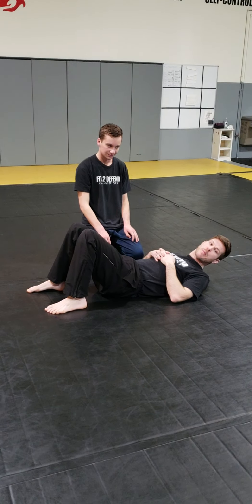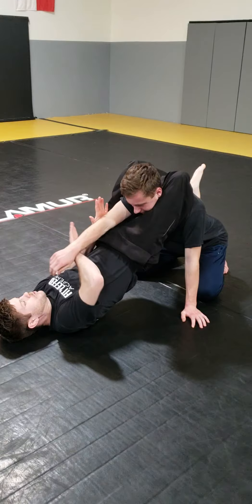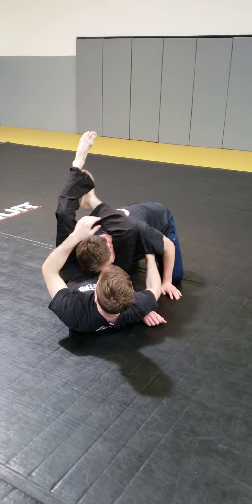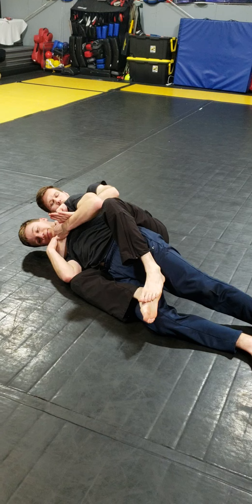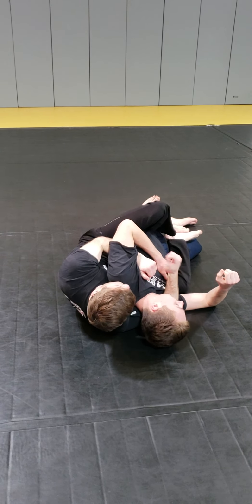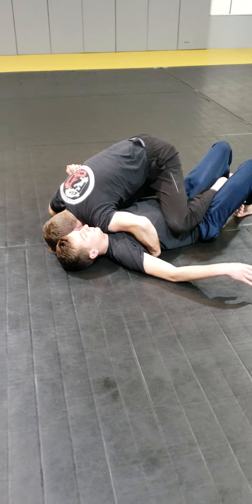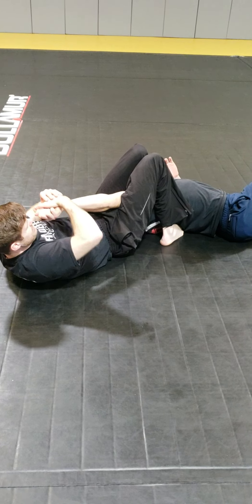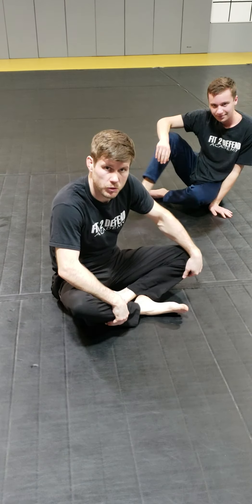Phase 3: Grappling Flow Drill: Black Belt Requirements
Phase 3: Grappling Flow Drill: Black Belt Requirements: Bottom Side Control escapes series